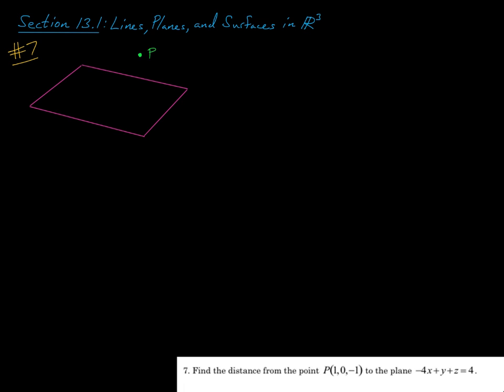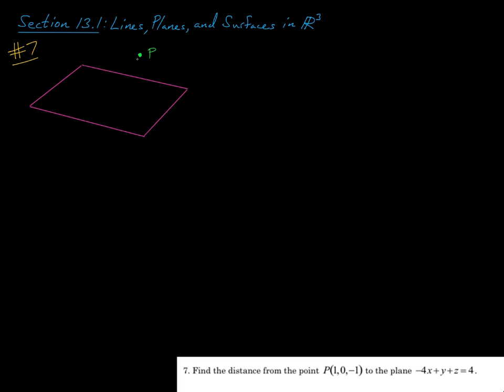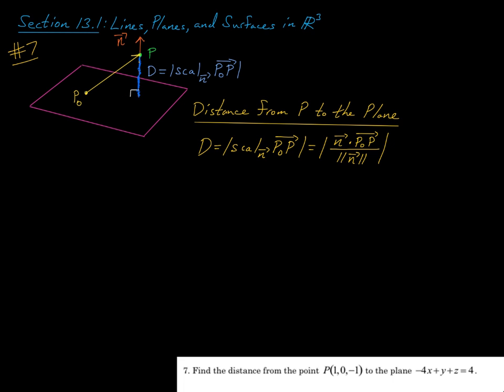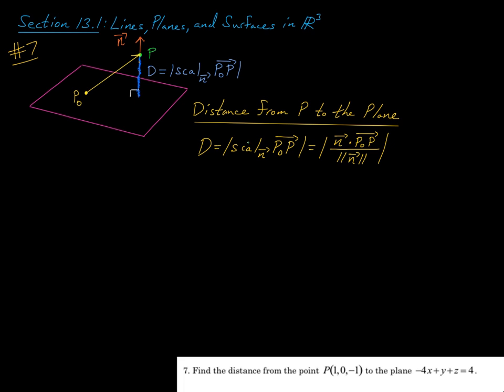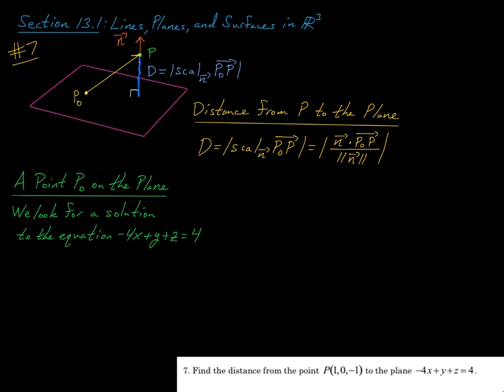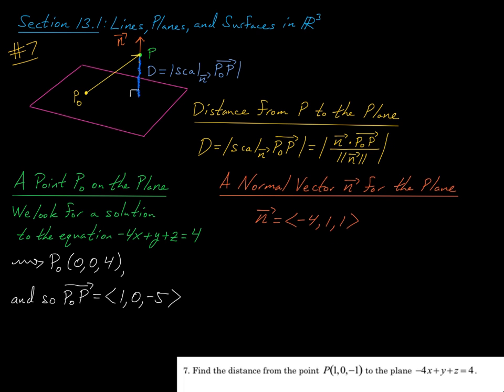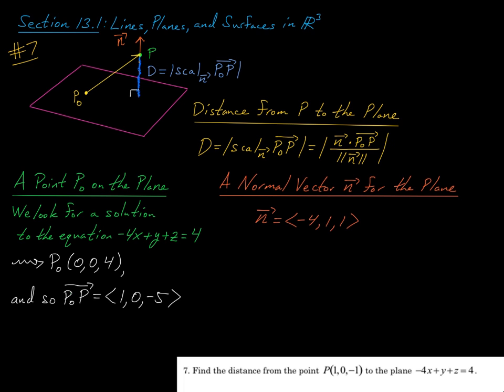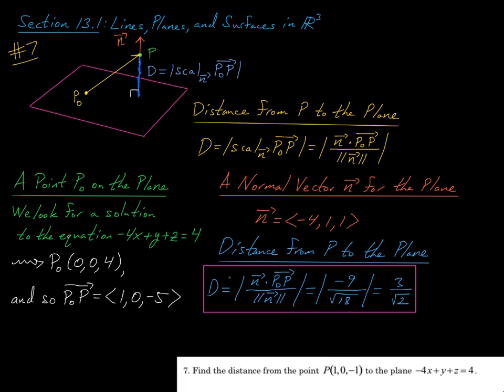Lines, Planes, and Surfaces #7